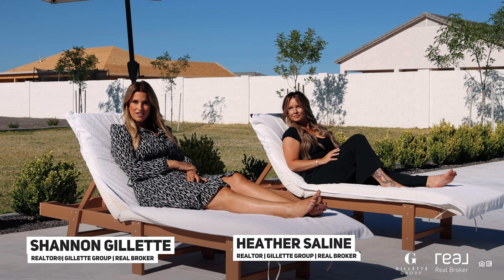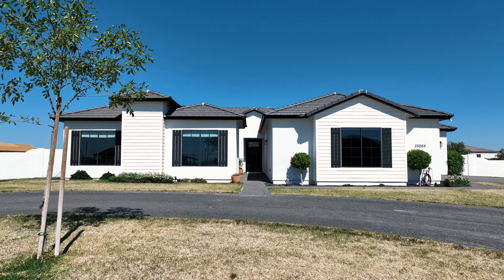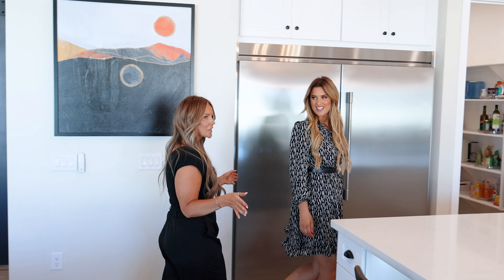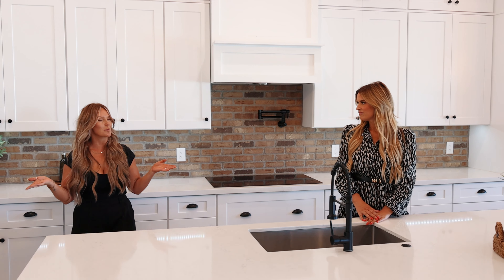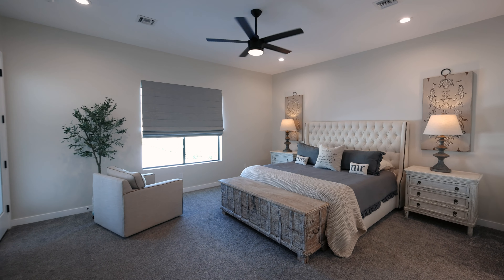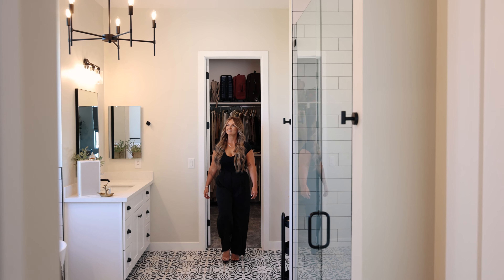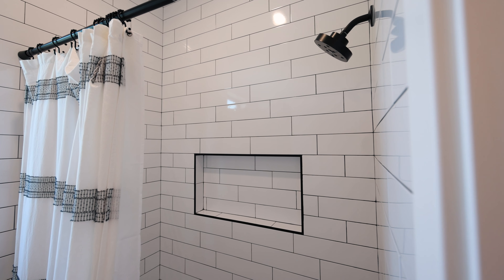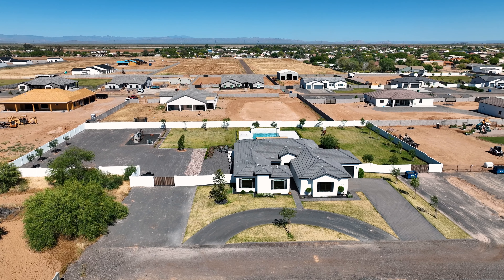Luxury Country Living Under $1,000,000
This exquisite 4-bedroom, 2.5-bath home with an office is situated on a sprawling 1.25 irrigated acre lot, offering the ultimate blend of luxury and functionality. With no HOA restrictions, you have the freedom to enjoy resort-style living while accommodating your horses and toys, all within close proximity to new shopping destinations. Step inside to discover a thoughtfully designed open split floor plan. As you enter, you'll be greeted by a stunning entryway leading to the  spacious main living area, meticulous gourmet kitchen and an incredible outdoor oasis. The kitchen boasts counter-to-ceiling cabinets, a charming brick backsplash, upgraded appliances, quartz countertops, a large quartz island, walk-in pantry, and beautiful colored beams add to the allure. The main living area seamlessly connects to the outdoor living space with a 12ft sliding door that opens up to the backyard oasis, including a fireplace and surround sound making entertaining a breeze. Retreat to the spacious primary suite secluded on the right side of the home for maximum privacy. With a spa-like bathroom that includes a stunning stand alone soaking tub, separate walk in shower, his and her vanities, and a spacious closet conveniently connecting to the laundry room.The backyard of this home is luxury resort living, coupled with wide open spaces for the country lifestyle feel.  featuring a magnificent 40x24' pool complete with six water features, multi colored light settings, and a spa—all surrounded by honed marble that will stay cool on your feet all year round. Both the front and backyard are landscaped with beautiful trees, shrubs, and lush St. Augustine grass creating an inviting space for your outdoor enjoyment. Equipped With 2 20’ gates on each side of the home, there is plenty of space to pull up and park your toys. Don’t miss the opportunity to call this place your home.